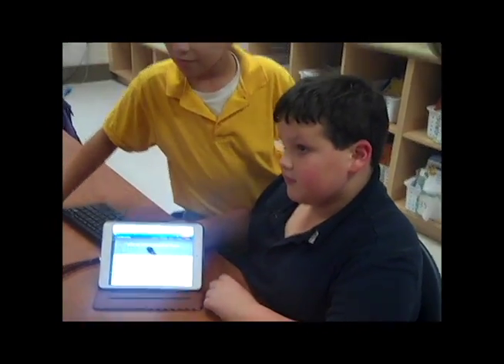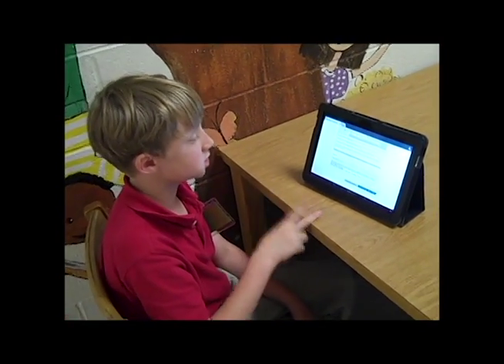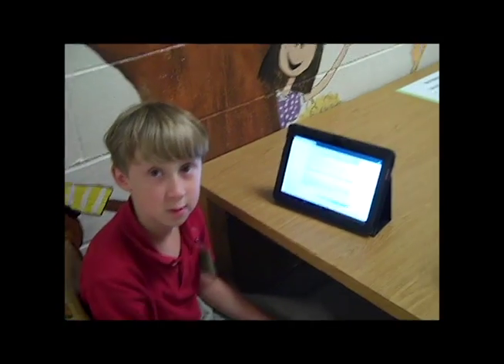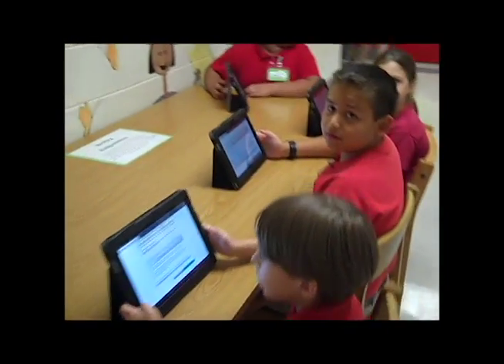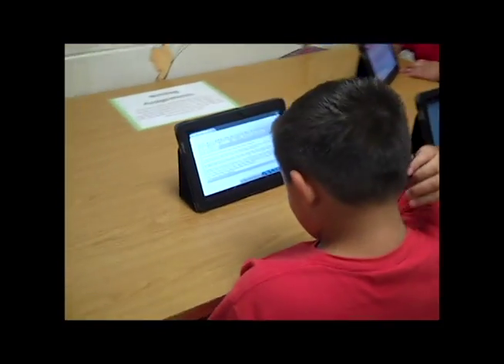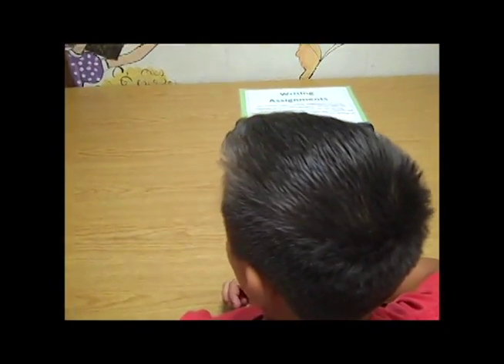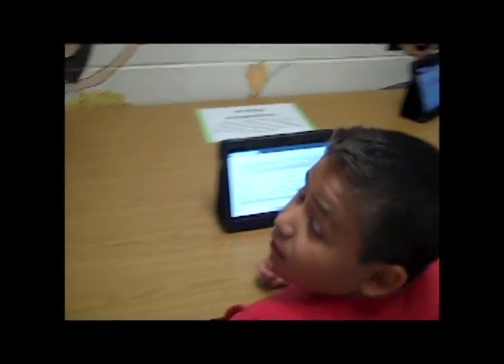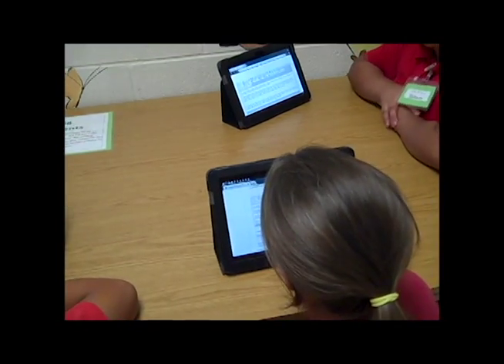Digital Literacy Showcase Spring 2015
This video includes highlights from the  Digital Literacy Project Showcase that took place in May of 2015. Showcase was held by Mobile County Public Schools and Discovery Education. The showcase featured media specialists, teachers, and students who had participated in the pilot of the Digital Literacy Project.